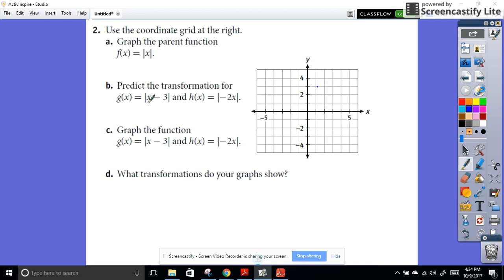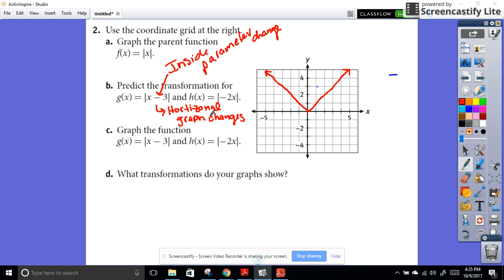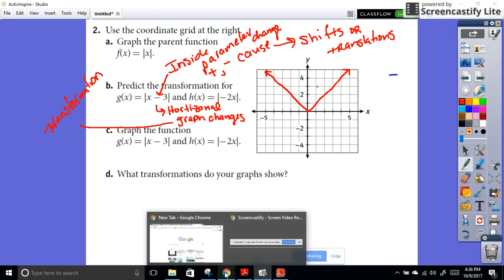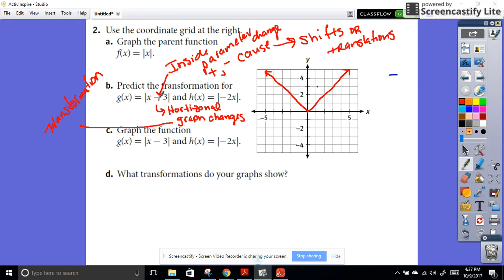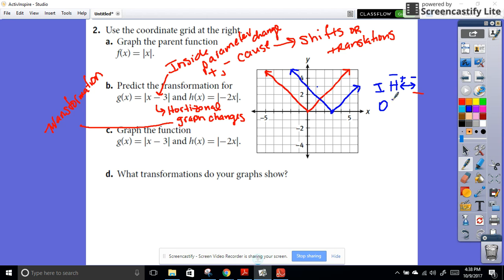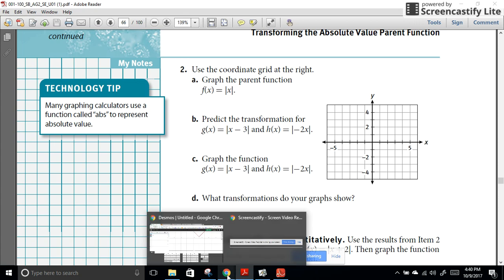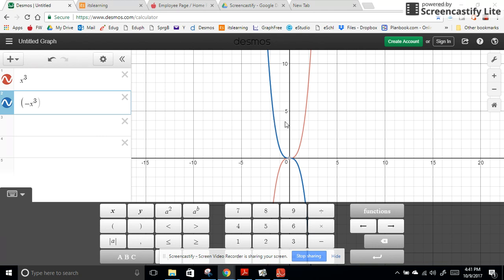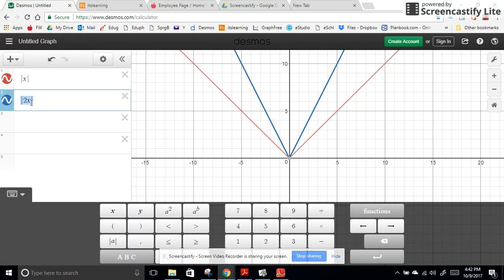Transformation Part 5